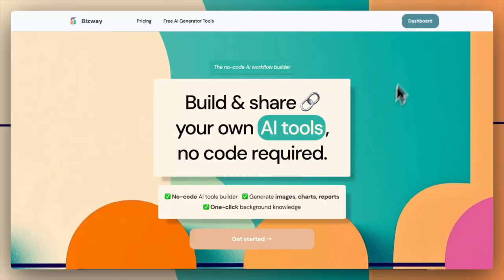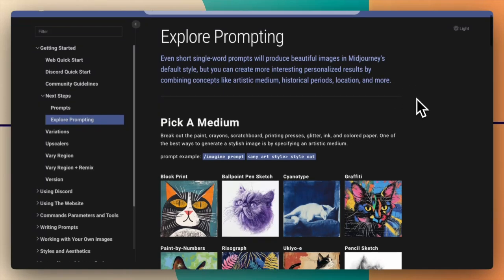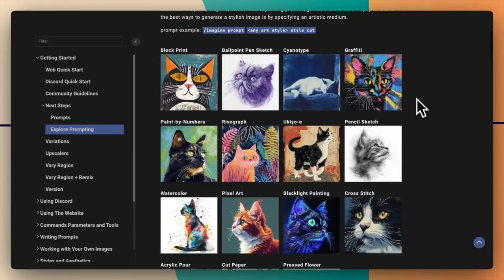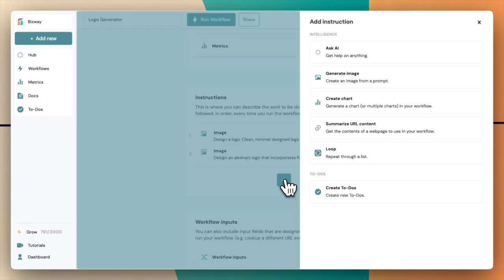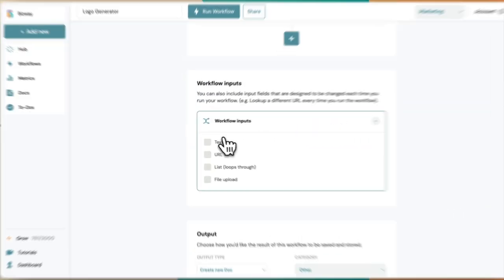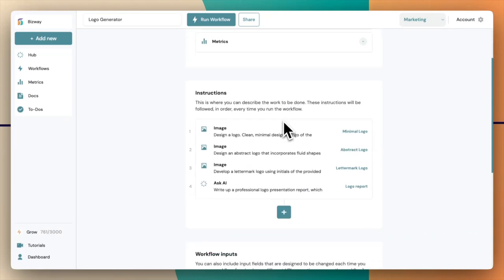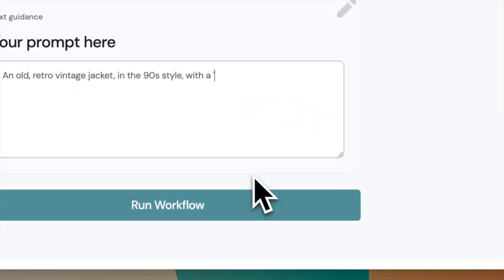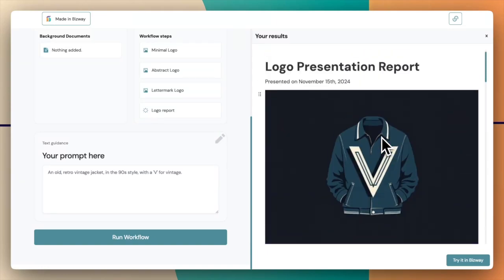Building An AI Logo Generator From Scratch: Day 3 of 30 AI Tools In 30 Days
In this video, I'm on day 3 of building an AI tool every day for 30 days. Today's idea is an AI Logo Generator. It lets users input an idea for a logo, and receive 3 logo options as images along with a logo presentation report summary.